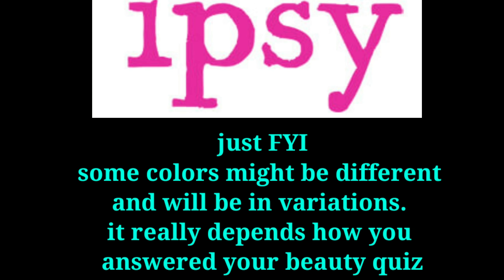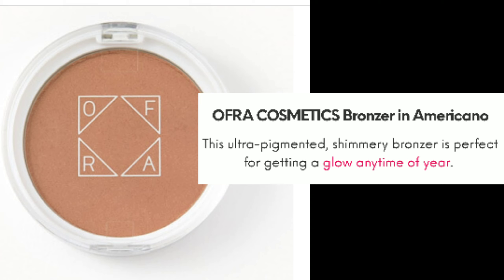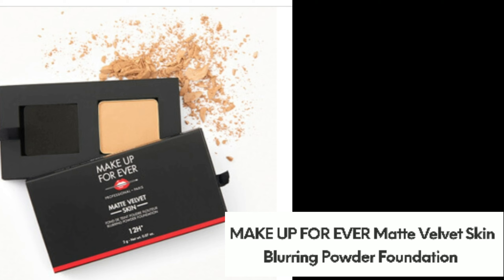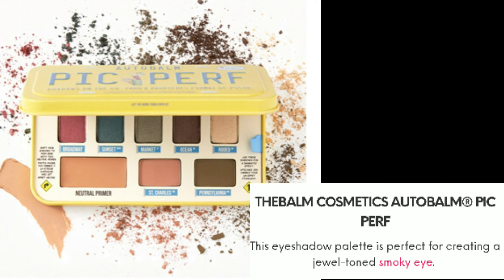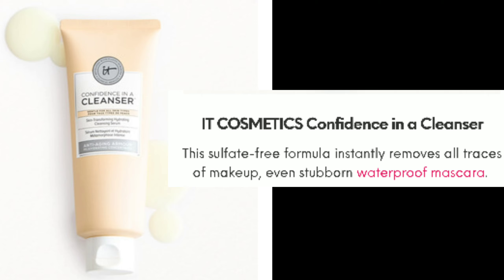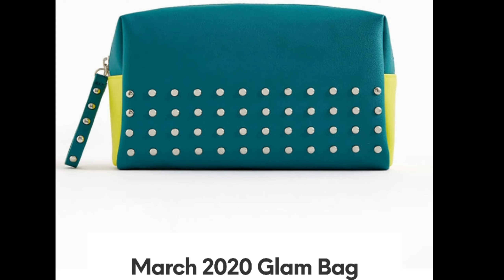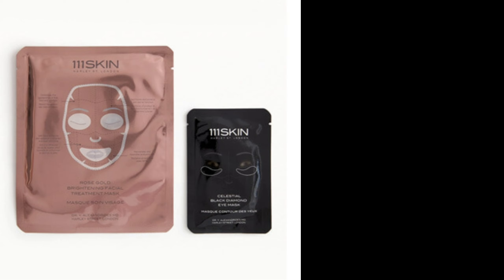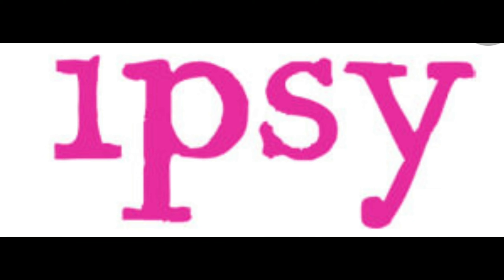IPSY March 2020 Final Confirmed Spoilers for Glambag, Glambag Plus, Glambag Ultimate | extra gift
This is a video about the confirmed products that will be in our Ipsy Glambag, Glambag plus, and glambag premium. So watch until the end to see all the products in each of the bags.

I don't get any monetary from you using the link but i do get points so it really is just an option for you 👍

Hope you fellow Ipsters like this ❤ and get
Excited to get our March bags